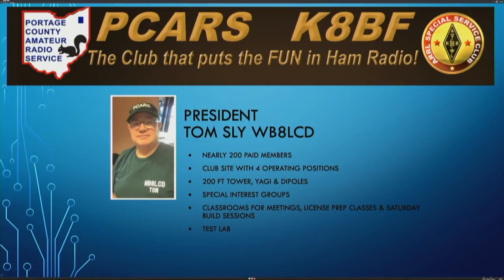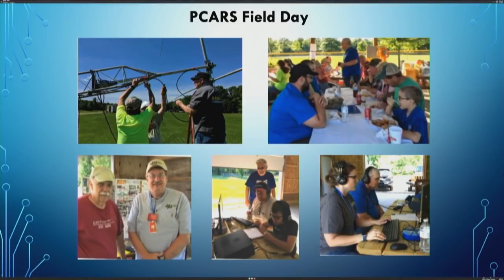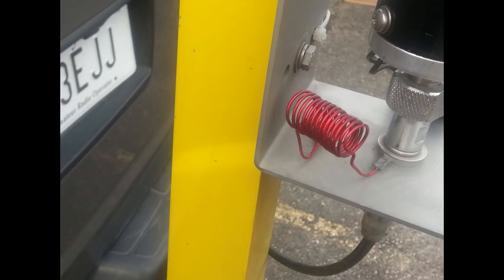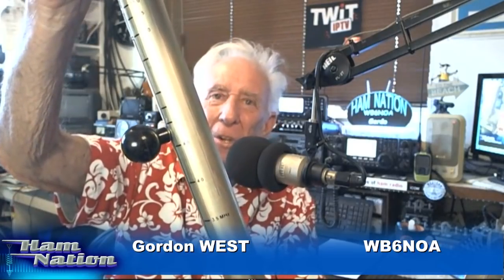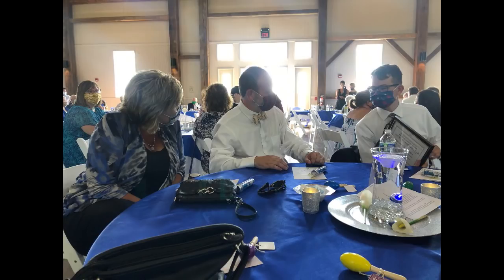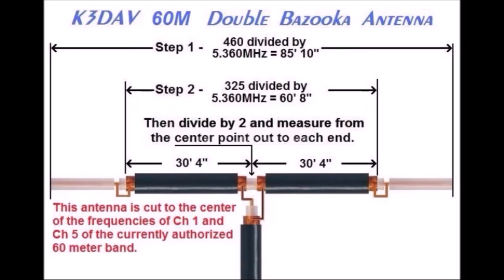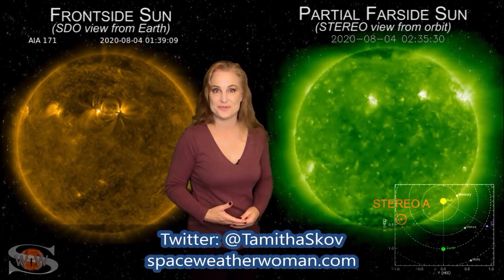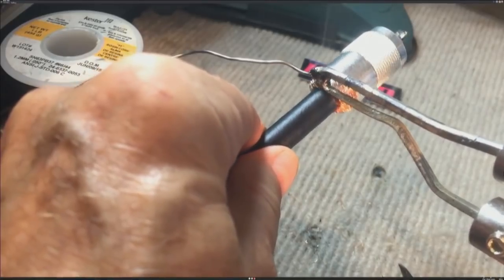PCARS Club Spotlight & 2020 YHOTY - Mobile antennas, solder connectors right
Club Spotlight on the Portage County Amateur Radio Service (PCARS) K8BF, mobile antennas with Gordo, Don Wilbanks interviews Amateur Radio Newsline's 2020 Young Ham of the Year Chris Brault KD8YVJ, Amateur Radio Newsline with Don, Solar Update with Dr. Tamitha Skov, how to solder connectors the right way with Bob and George, and more!

Hosts: Bob Heil, Gordon West, George Thomas, Don Wilbanks, Amanda Alden
Ham Nation episode 465

Thanks to Joe Walsh who wrote and plays the Ham Nation theme.

Check out Ham Nation on Facebook and Twitter!